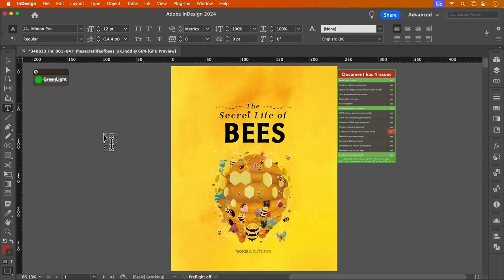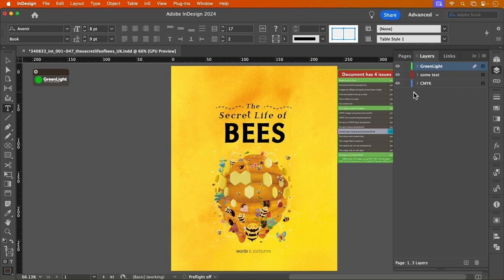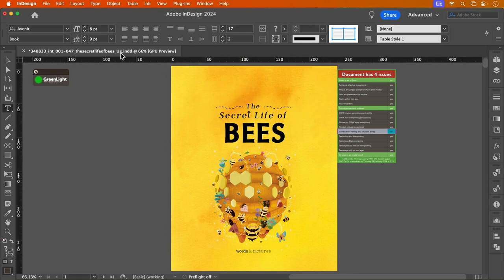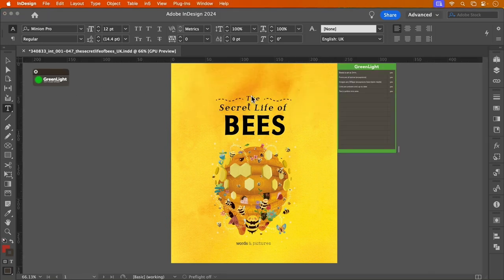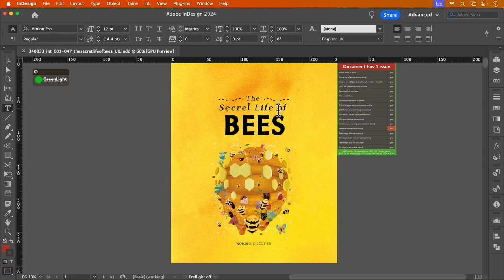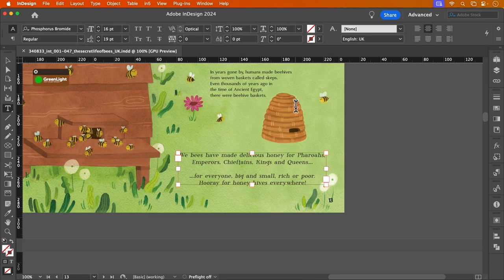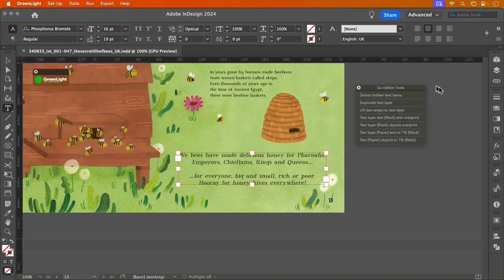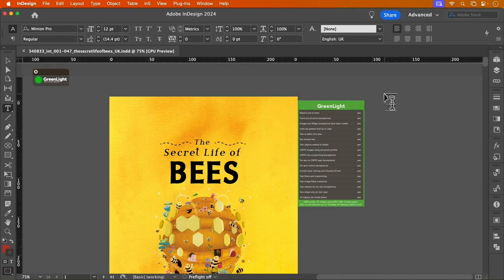GreenLight co-edition checks and tools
GreenLight Pro and GreenLight Custom has specific checks and tools for the preparation of files for co-edition translation.
Circular Software.